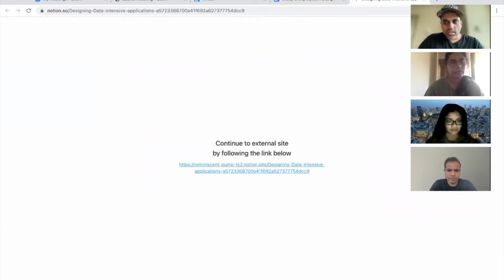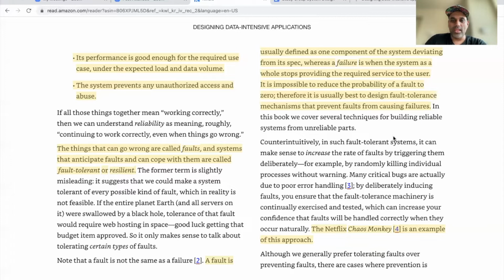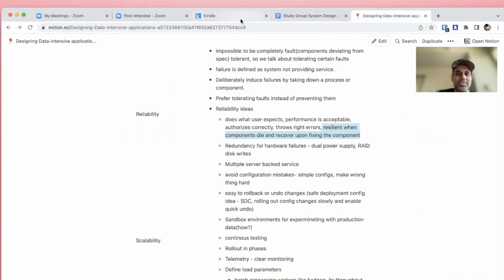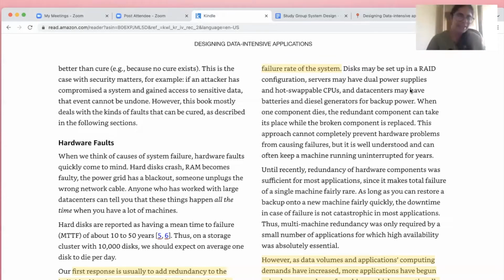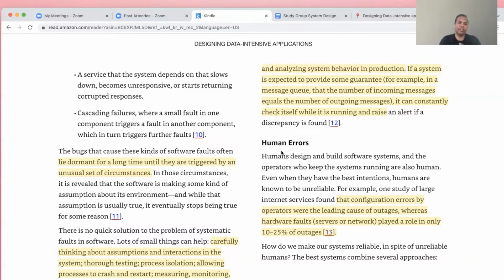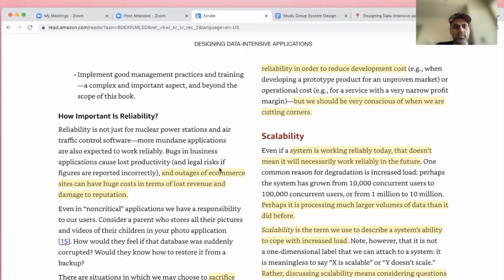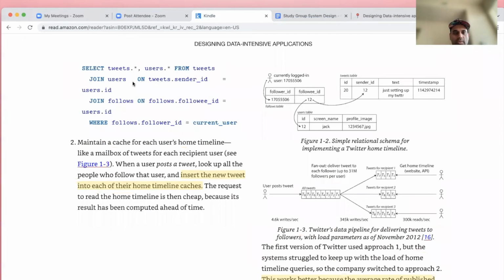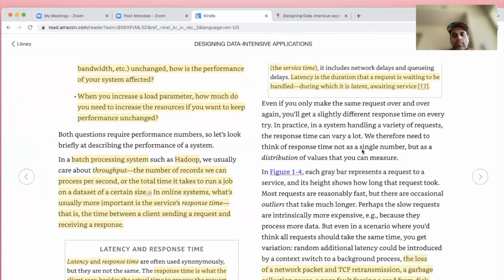DDIA Study Group - Session 2 | Ch 1 | HackBuddy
Video from discussion on Designing Data Intensive Applications (System Design) - April 1, 2022. If you would like to join us, please reach out on Discord via system-design.